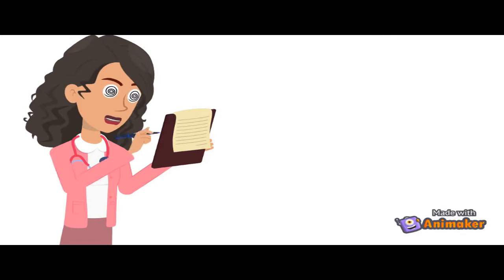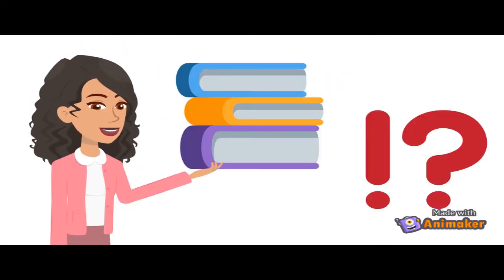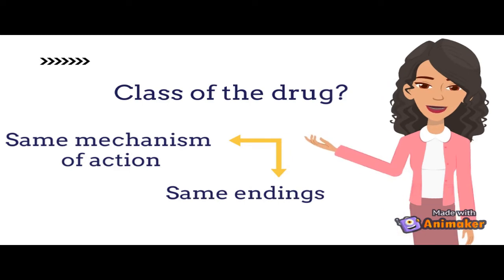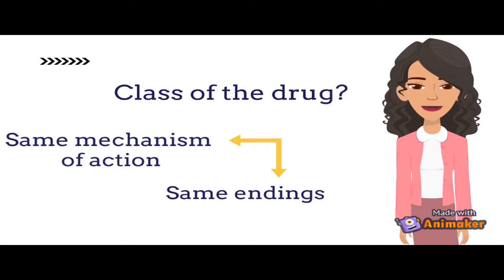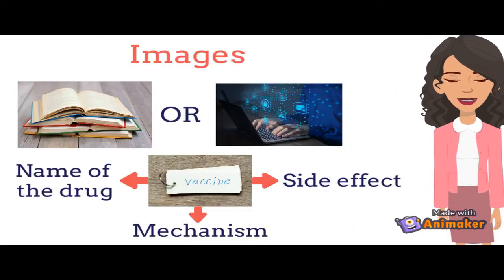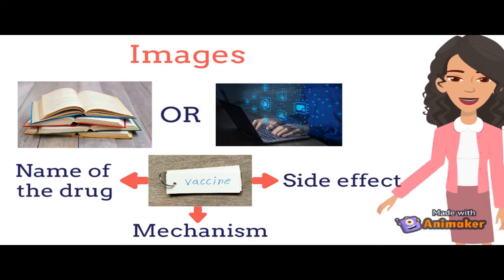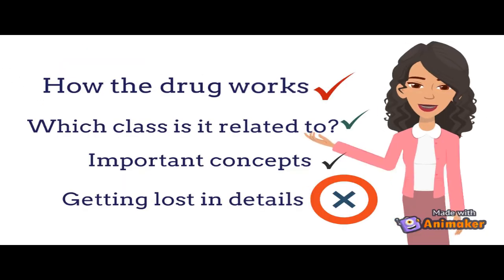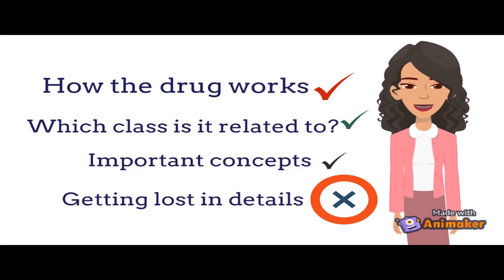How to study pharmacology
Do you think that pharmacology is a difficult subject? Check this video to know how to make studying pharmacology much easier.

“If the final Hour reaches upon one of you while there is a sapling in his hand, then finish planting it.” The Prophet PBUH